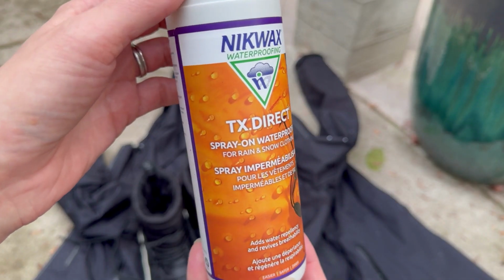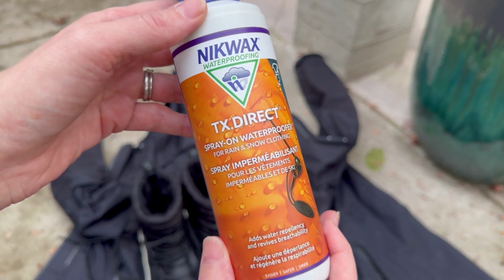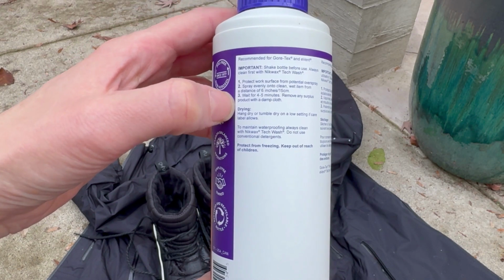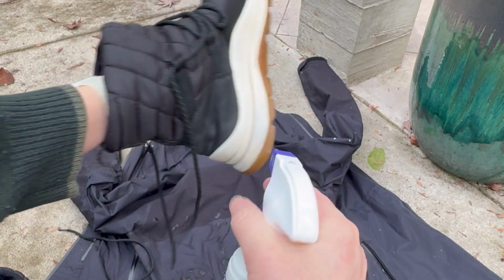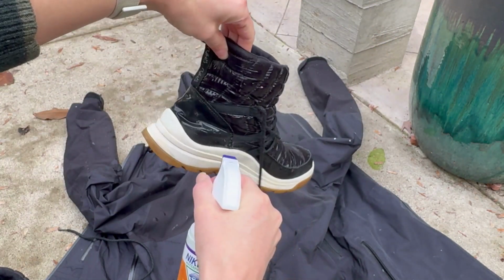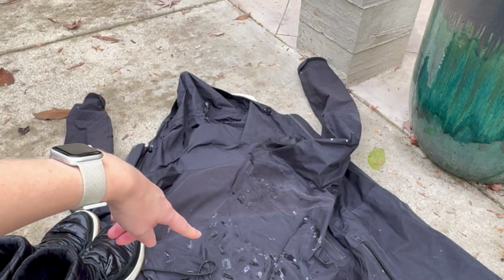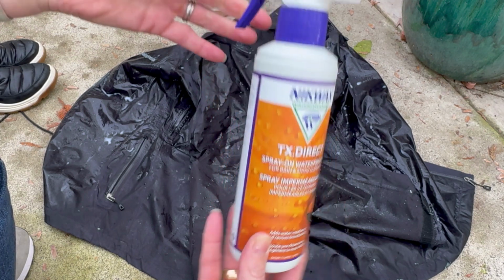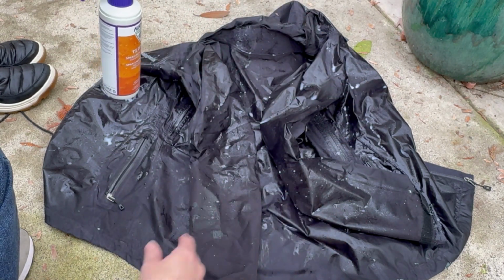The Secret to Long-lasting Waterproof Gear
Protect Your Gear with Nikwax Spray On Waterproofing (paid link)

If you love outdoor activities and want to keep your gear in top shape, Nikwax Spray On Waterproofing is a must-have. It restores water-repellency and revives breathability of all waterproof garments, including rain jackets and ski jackets. The spray-on application makes it easy to use on any type of outerwear. Don't let the rain ruin your outdoor adventures, protect your gear with Nikwax Spray On Waterproofing!

(paid link)